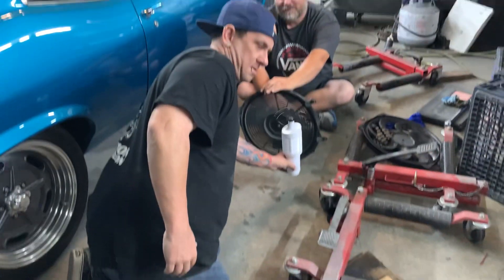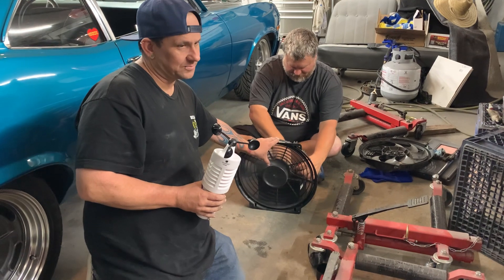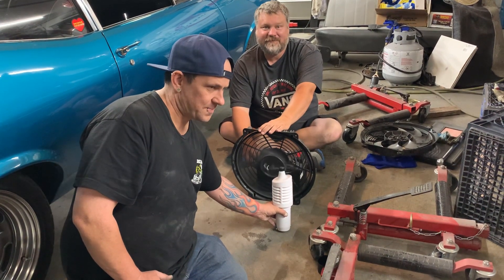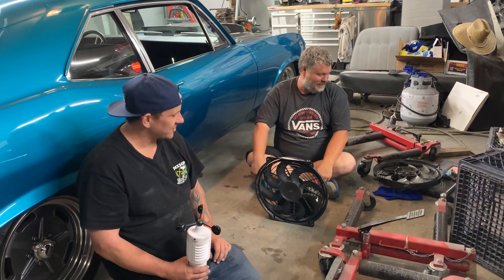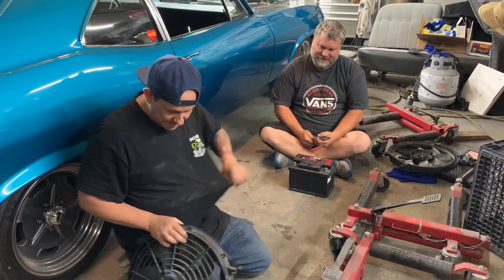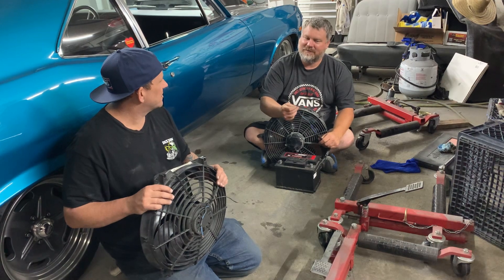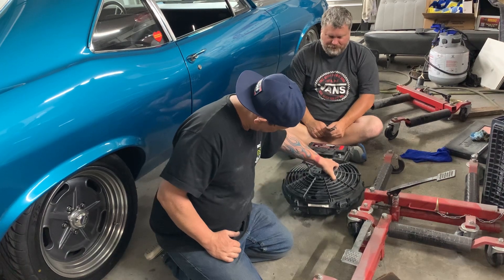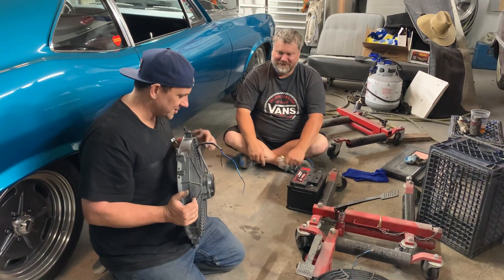Super scientific electric fan airflow testing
Which old crusty electric fan shall I be using on the shoebox.